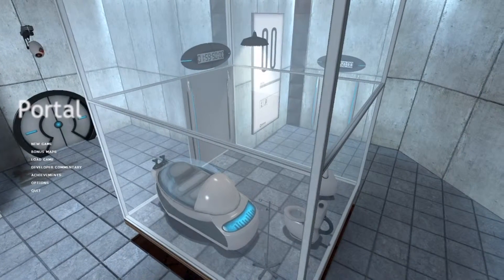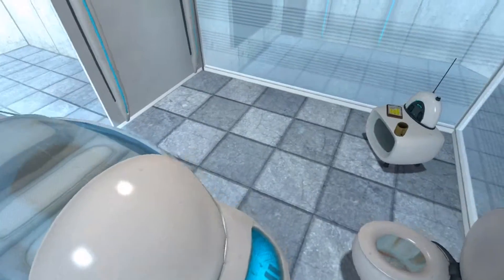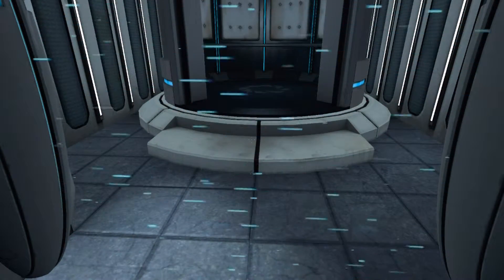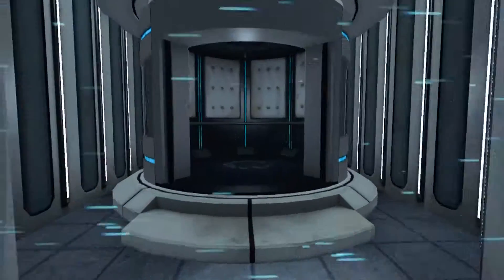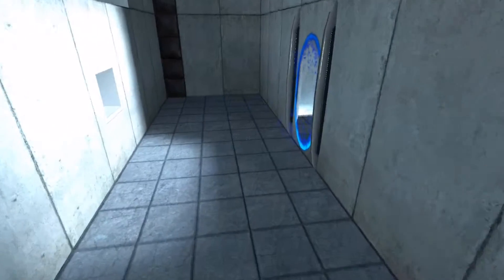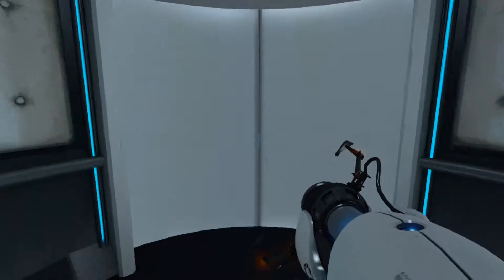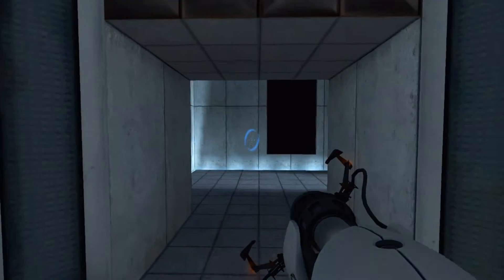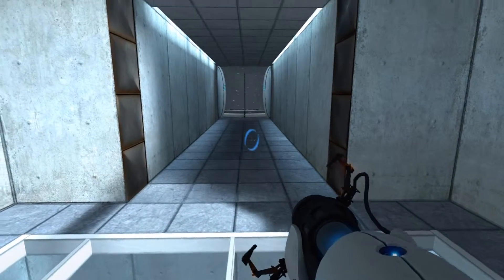Portal ep 1 - Starting Out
This is a  new series that I am doing which is the game Portal. This is a first time walkthrough therefore most reactions are genuine.